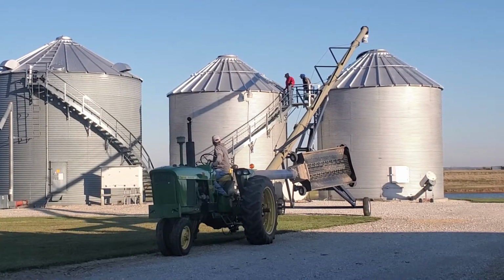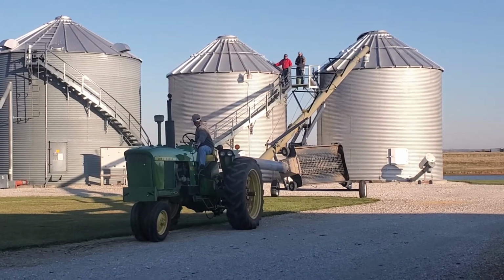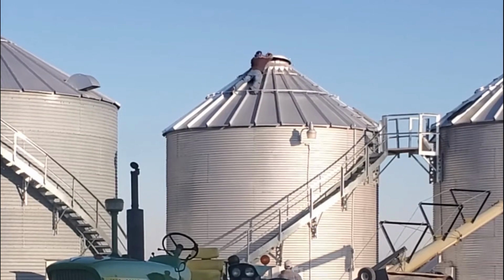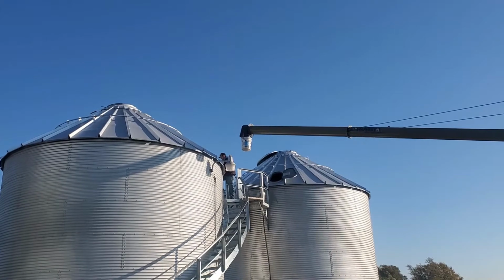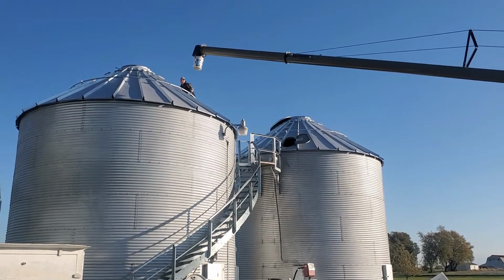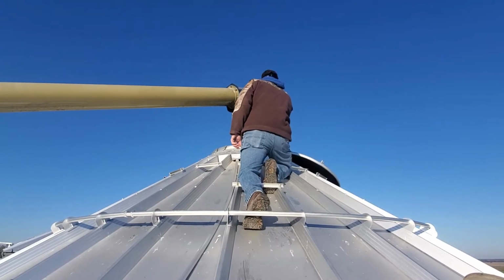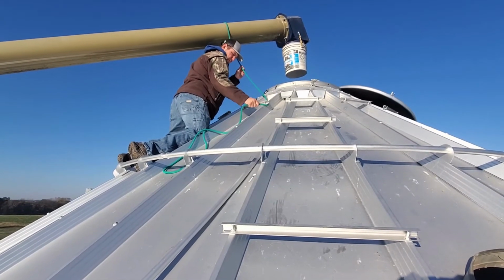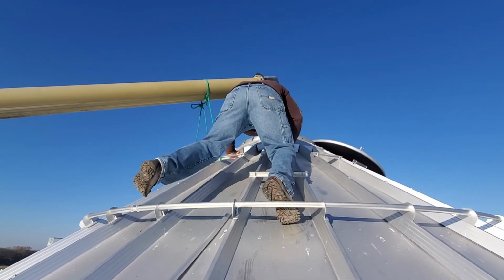Moving the Auger | Livin' On The Farm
Watch as we move the auger from one bin to the other.